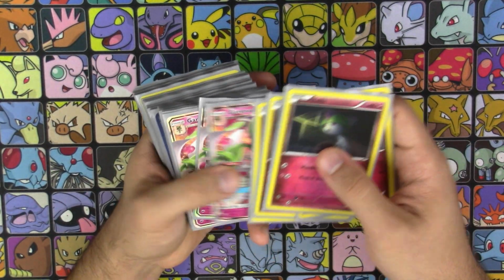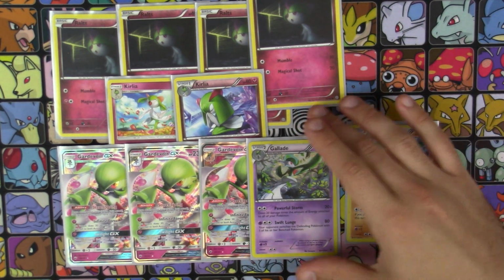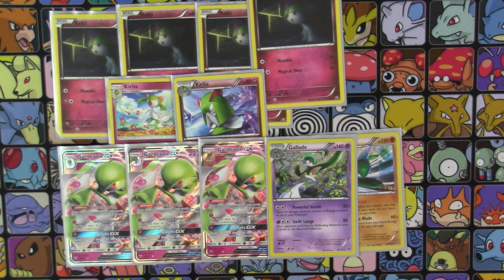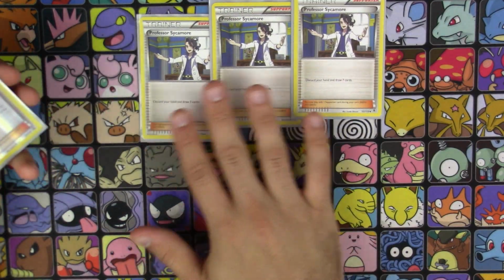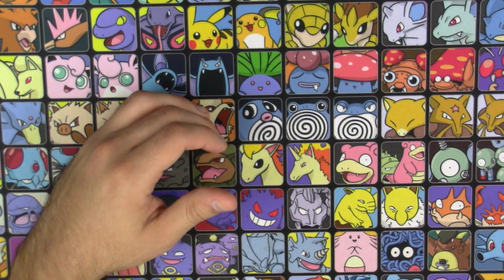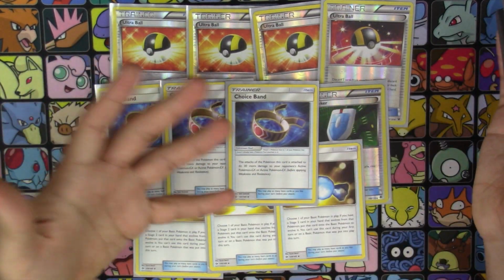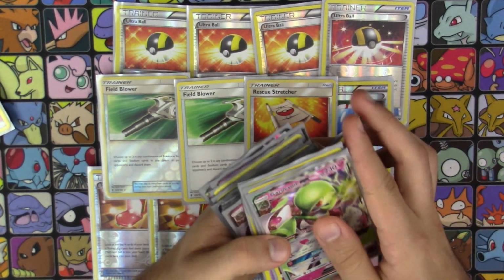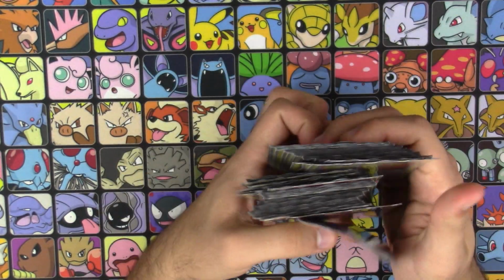Gardevoir GX Pokémon TCG Expanded Deck Profile! | Deck Tech Thursday #68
Hello, Pokémon Fans! Welcome to Deck Tech Thursday where we go over competitive decks from both Standard and Expanded Format in the Pokemon TCG! This week is an Expanded Gardevoir GX deck!

$20- Lazbreath

Kevin Krust
Executive Producer/Manager